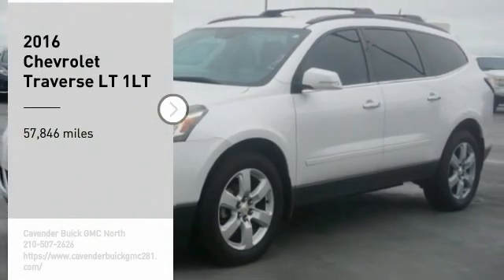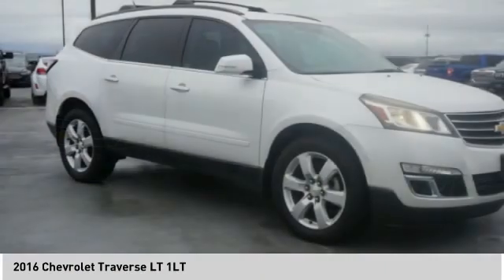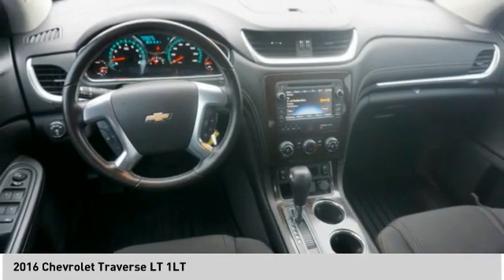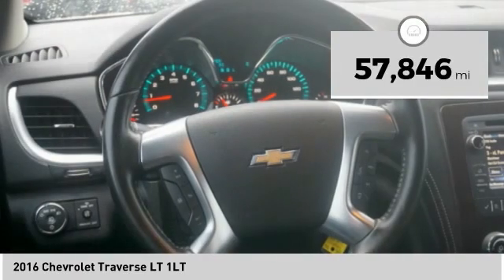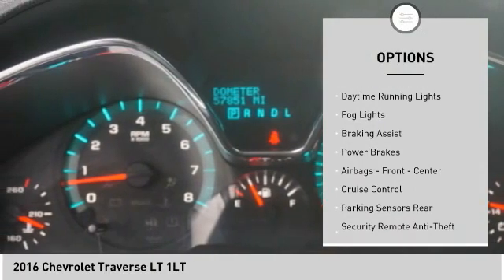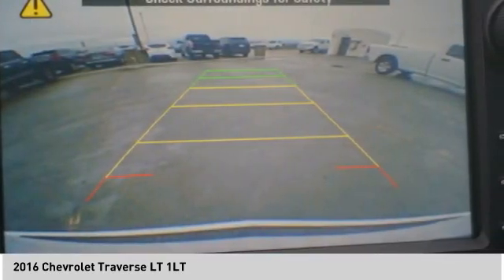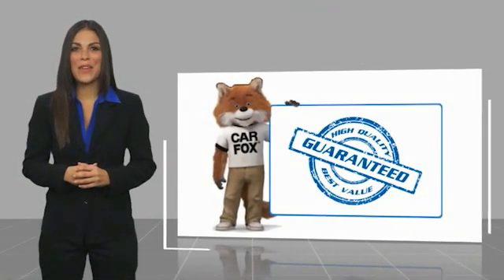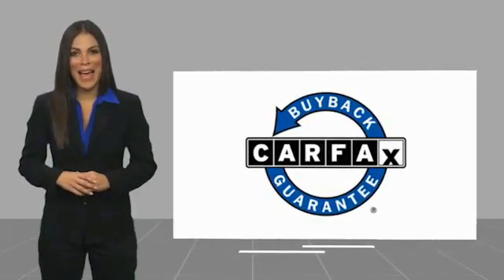2016 Chevrolet Traverse P9861A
2016 Chevrolet Traverse LT 1LT

Certified. Pearl 2016 Chevrolet Traverse LT 1LT FWD 6-Speed Automatic 3.6L V6 SIDI Traverse LT 1LT, 4D Sport Utility, 3.6L V6 SIDI, 6-Speed Automatic, FWD, Pearl.   Odometer is 7261 miles below market average!  Chevrolet Certified Pre-Owned Details:    * 24 months/24,000 miles (whichever comes first) CPO Scheduled Maintenance Plan and 3 days/150 miles (whichever comes first) Vehicle Exchange Program   * Warranty Deductible: $0   * Vehicle History   * Transferable Warranty   * 172 Point Inspection   * Limited Warranty: 12 Month/12,000 Mile (whichever comes first) from certified purchase date   * Roadside Assistance   * Powertrain Limited Warranty: 72 Month/100,000 Mile (whichever comes first) from original in-service date   Reviews:   * Smooth ride even when the road isnt; can accommodate up to eight passengers; plenty of cargo space behind the third row; peace of mind that comes with top safety scores. Source: Edmunds